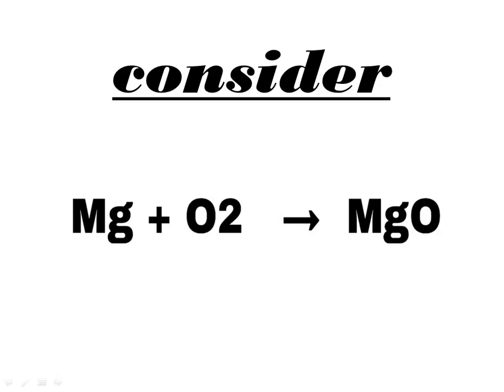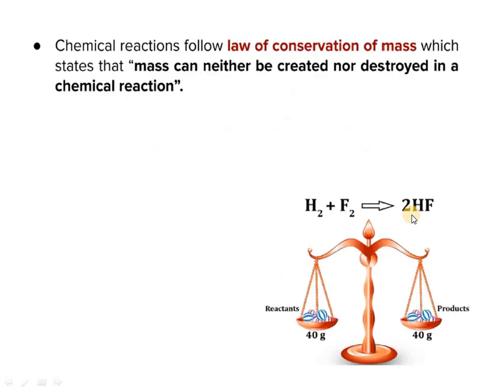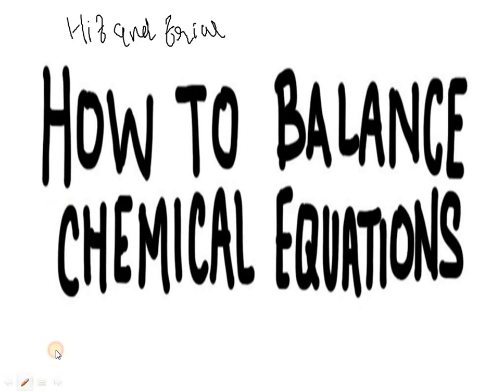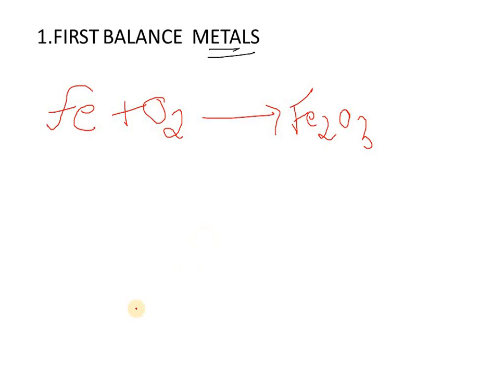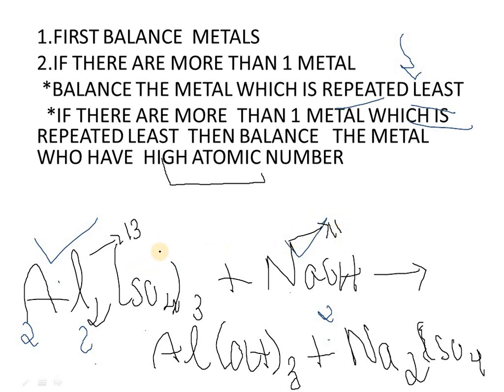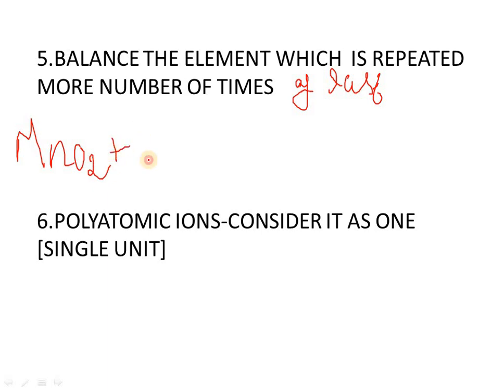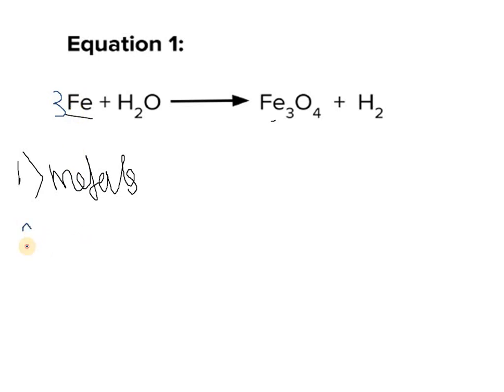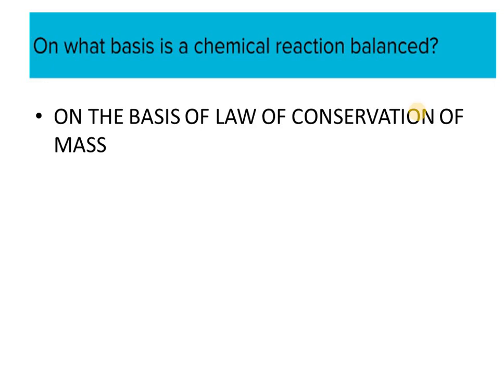How to BALANCE CHEMICAL EQUATIONS within 2 minutes/cbse/icse/sslc/class10/tricks.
Balancing chemical equation /tips and tricks /class10/cbse/icse/sslc/chemistry
best trick.

if this vedio was helpful do leave a like since it encourages to make more vedios for all.

STRIVE FOR PROGRESSION AND NOT PERFECTION

THANKYOU